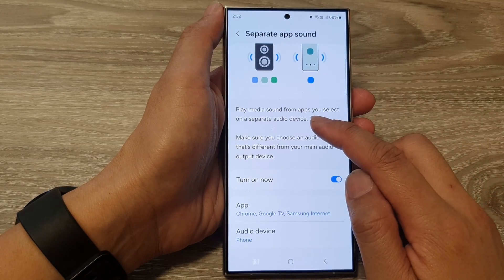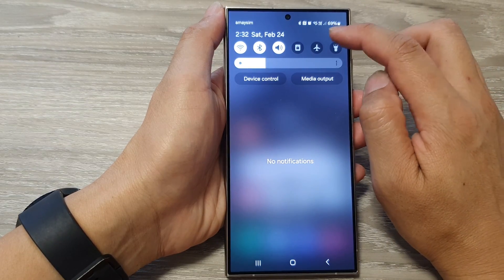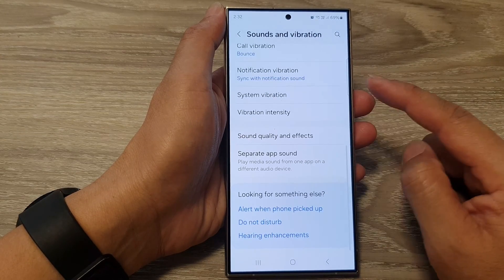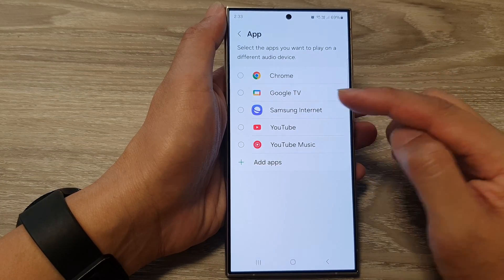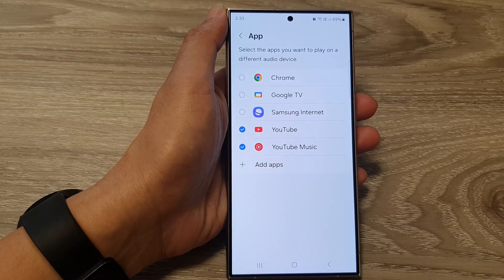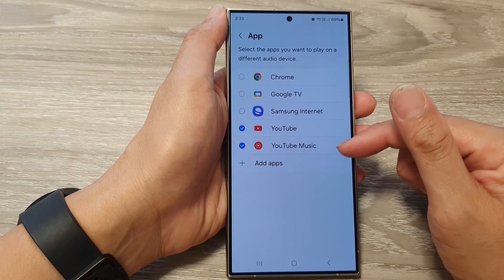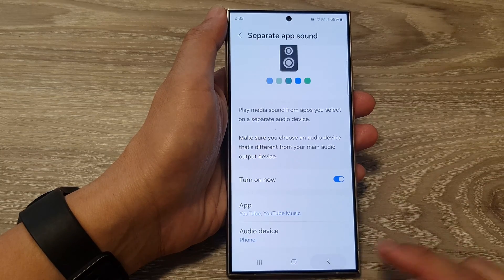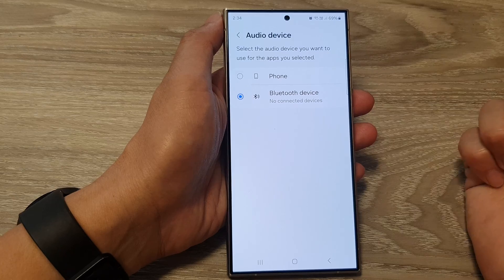Galaxy S24/S24+/Ultra: How to Play Media Sound From Apps You Selected On a Separate Audio Device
Learn how you can play Media Sound from Apps you selected on a separate audio device on the Samsung Galaxy S24/S24+/Ultra.

Tired of all your phone sounds blasting from one speaker? This video reveals the secret to playing audio from specific apps on different devices on your Galaxy S24, S24+, and Ultra with Android 14! Whether you want to jam out to music on your headphones while watching YouTube on your speaker, or keep game sounds private, learn how to customize your audio experience with ease. No rooting or complicated apps needed, just simple steps and clear explanations.